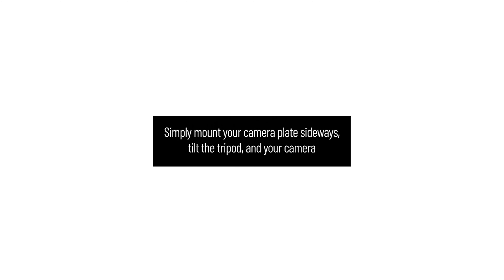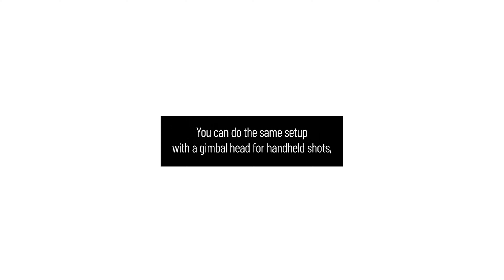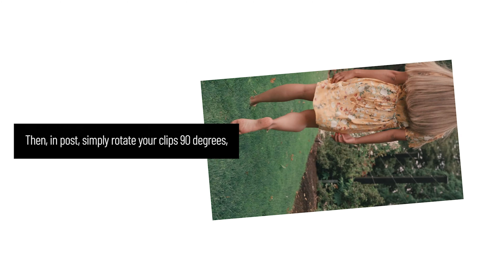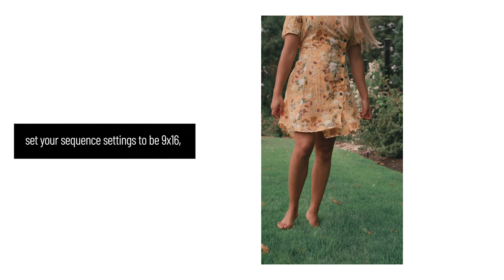How Do You Shoot Vertical Video?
How Do You Shoot Vertical Video? is our focus for this week's Filmmaker's Q&A.
FILMPAC offers world-class, themed stock video footage that is intuitively packaged so it fits together in post-production. To see the more Filmmaker Tutorials or Resources, head
Royalty-free is a professional industry term that means that after you pay the licensing fee, you do not have to pay additional royalties that may be due depending on the amount and type of use. You cannot use clips from this video for free and must pay a licensing fee to download FILMPAC footage legally.